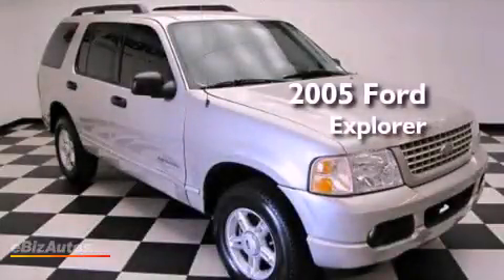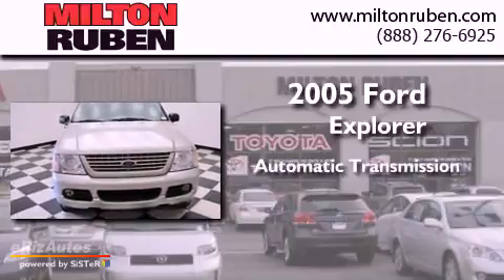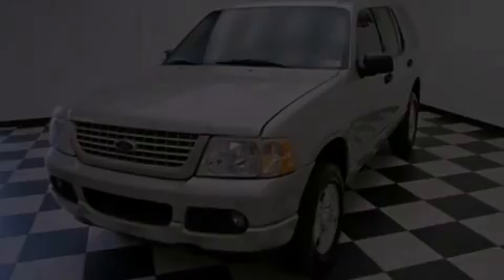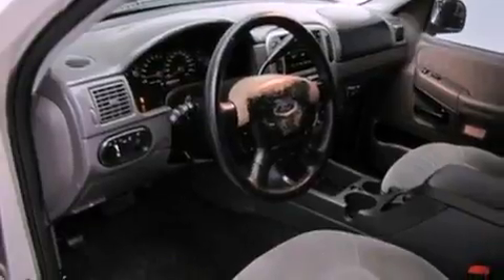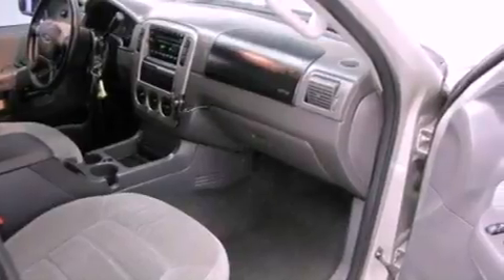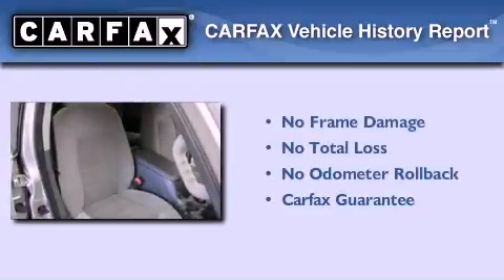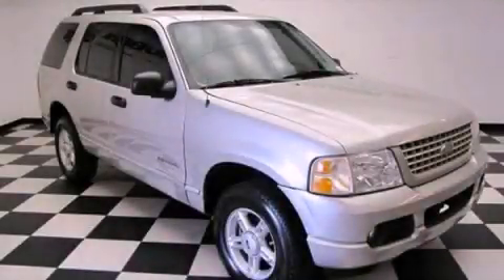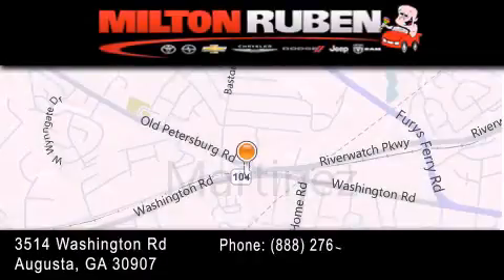2005 Ford Explorer Hephzibah GA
Year : 2005
 Make : Ford
 Model : Explorer
 Engine : 4.0L V6 FI
 Trans . : Automatic
 Exterior : Silver Birch Metallic
 Miles : 86,124
 Interior : Graphite
 Stock : BU502112

 Pre-Owned 2005 Ford Explorer Augusta GA